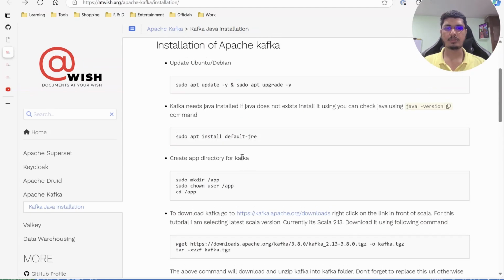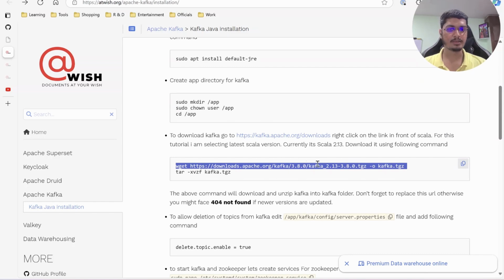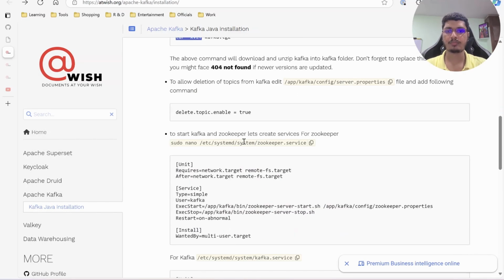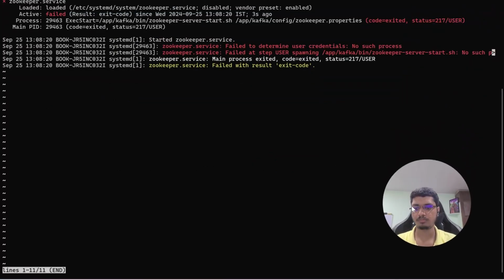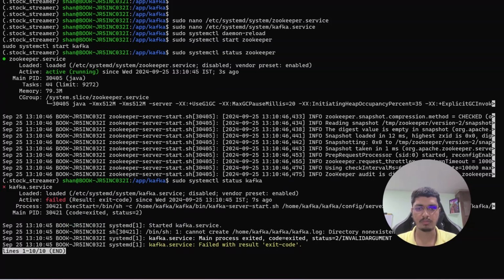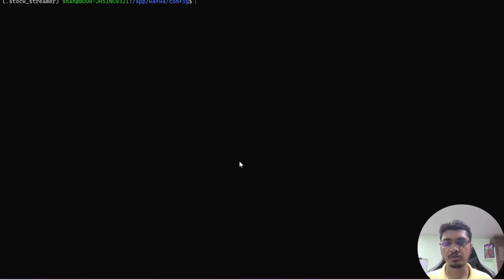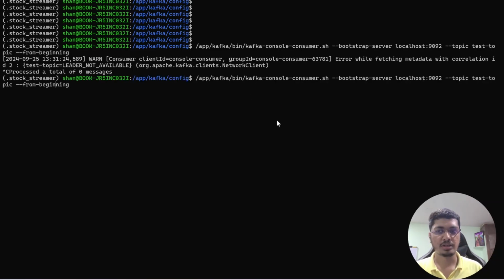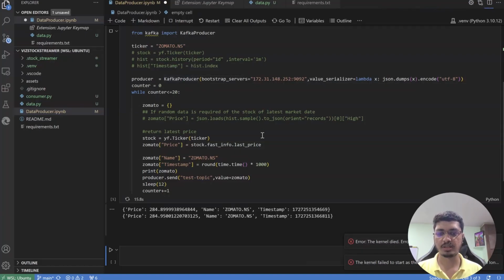3. Setting Up Kafka: Streaming Zomato Stock time series data from Python in Kafka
Setting Up Kafka: Streaming Zomato Stock time series data from Python in Kafka

In this video, we dive into setting up Apache Kafka to stream real-time stock market data fetched using Python’s yFinance library. You’ll learn how to:

Install and configure Kafka on your system.
Write a Python script to fetch stock data from yFinance.
Create a Kafka producer to send this data to a Kafka topic.
Understand the basics of Kafka topics and partitions.
By the end of this video, you’ll have a fully functional Kafka setup streaming live stock data, ready to be ingested by Apache Druid in the next step. This is a crucial part of building a real-time data pipeline for stock market analysis